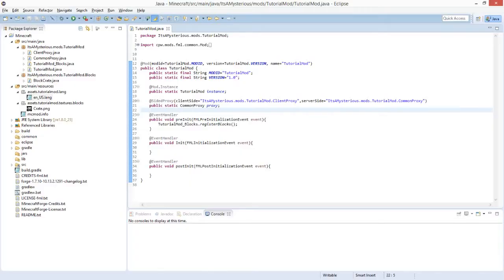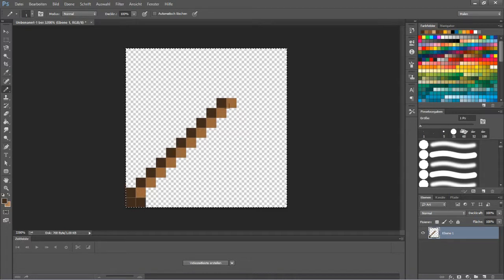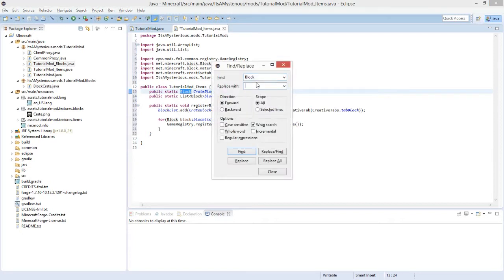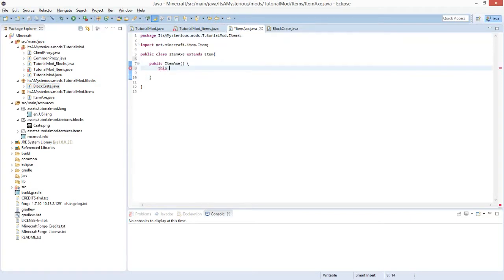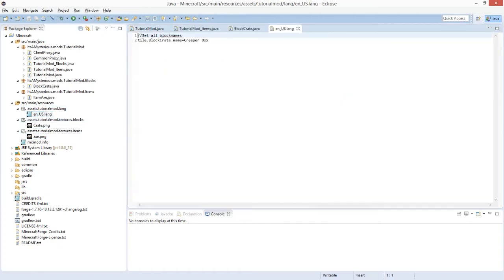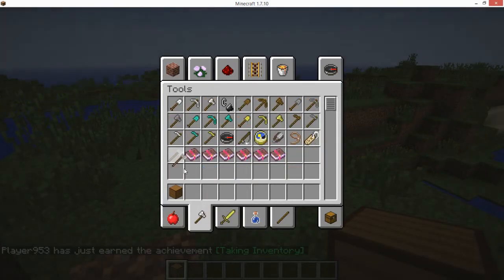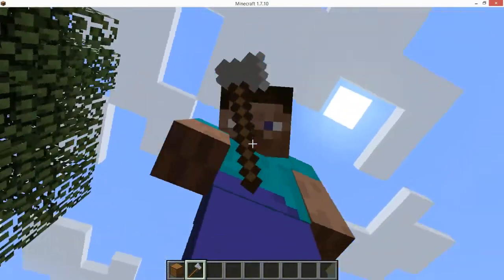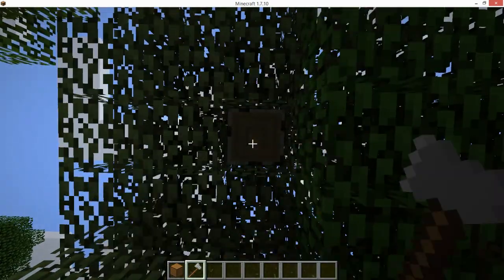Minecraft Forge 1.7.10 Modding Tutorial #003►How to Create an Item